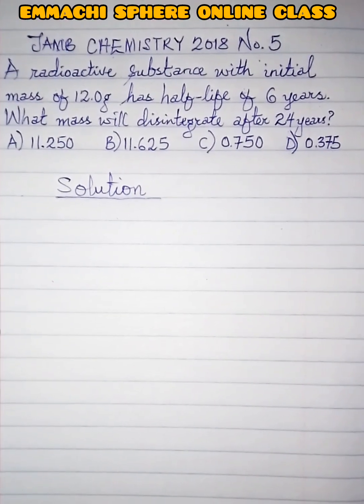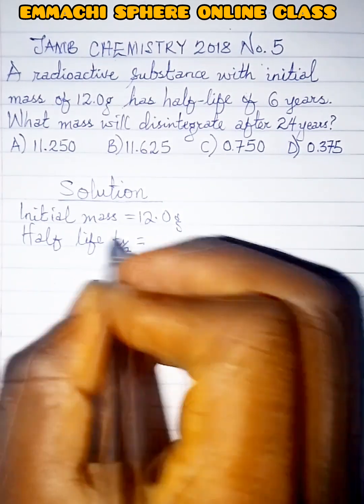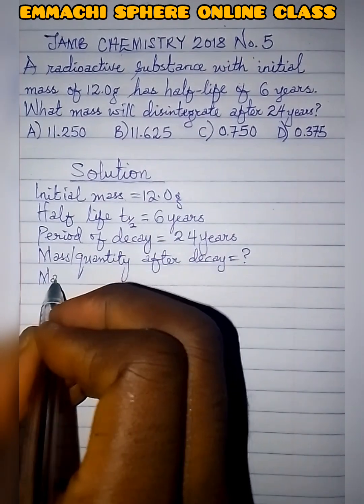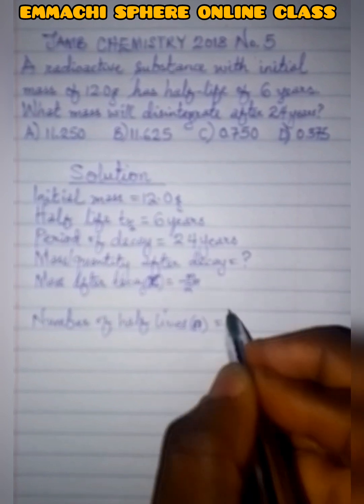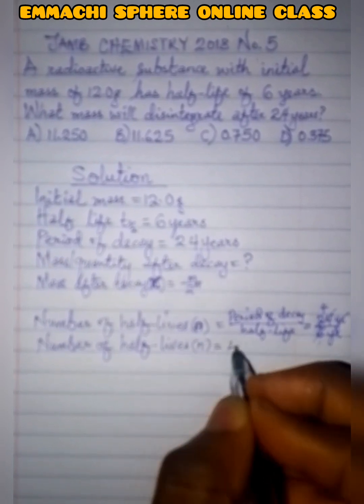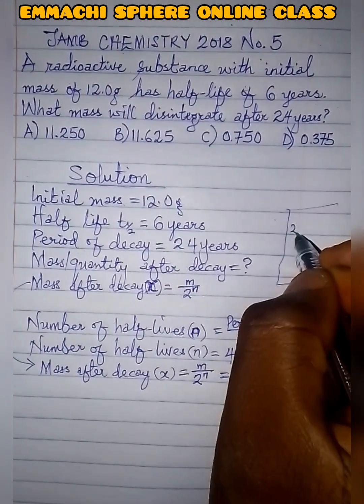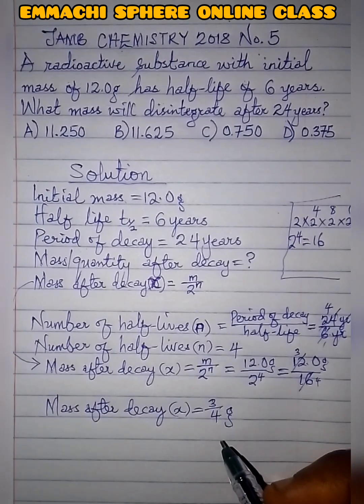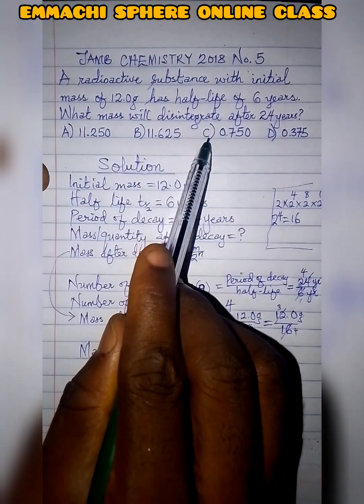CHEMISTRY JAMB PREP 2025 on Half-life of Radioactivity